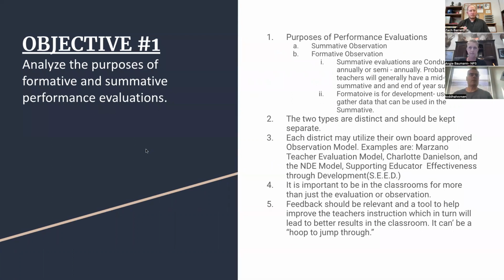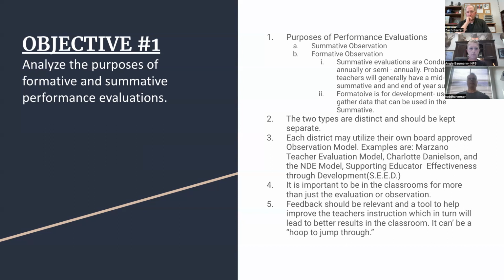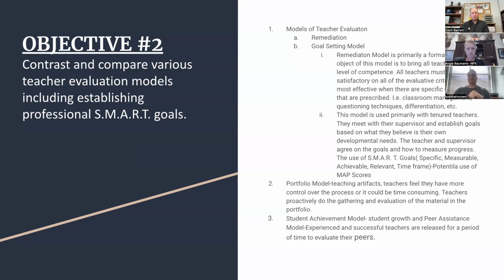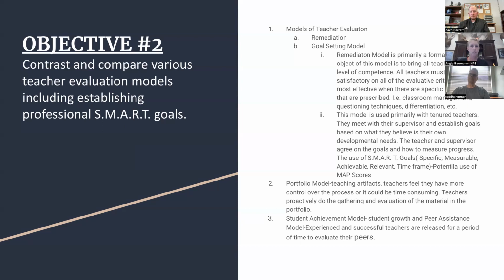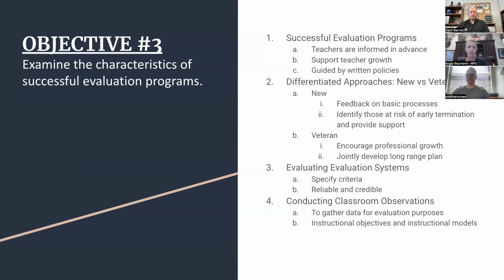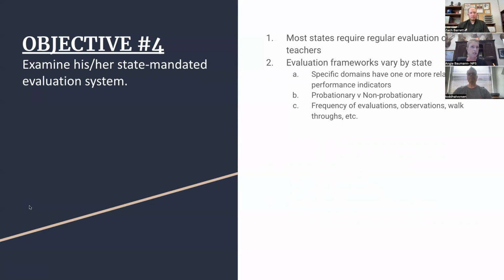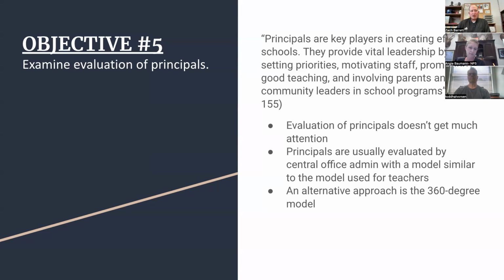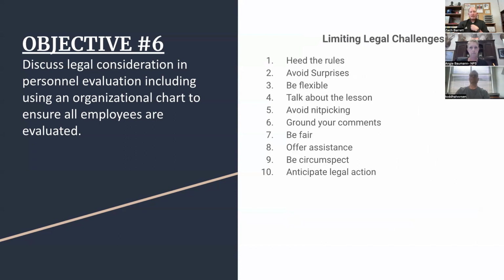WSC EDU 730- Chapter 8 Presentation